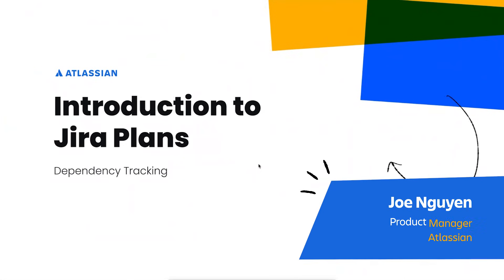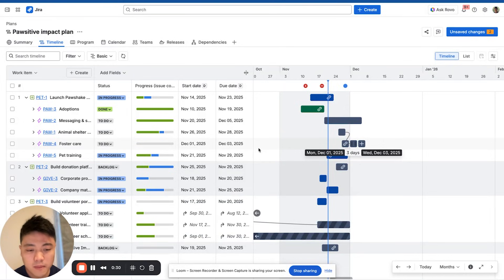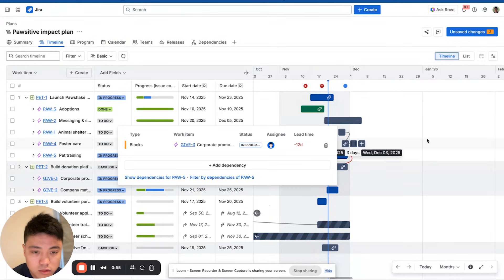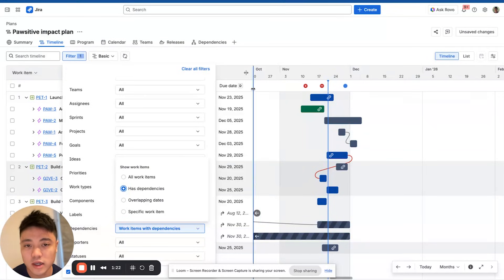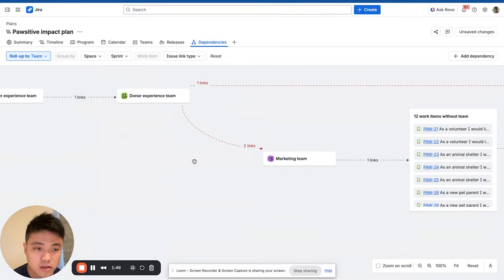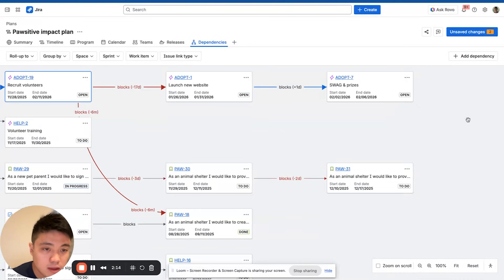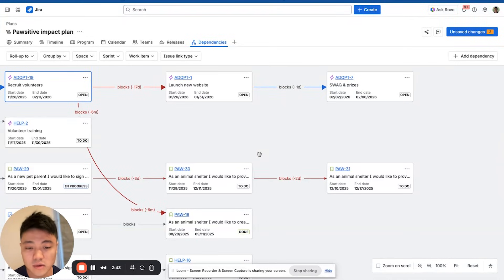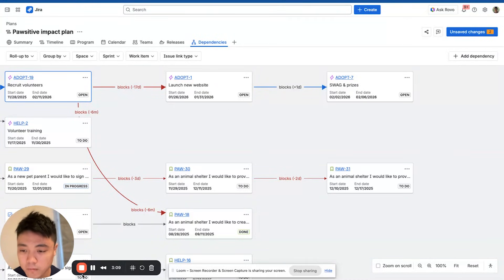Intro to Jira Plans | Dependency tracking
See how effective dependency tracking in Jira Plans keeps projects moving and minimizes costly delays. In this video, Product Manager Joe Nguyen demonstrates how Jira Plans can help you identify, manage, and resolve blockers before they impact delivery. Empower your teams to deliver faster and with fewer surprises.

Timestamps
0:12 What are dependencies?
0:38 Visualizing dependencies in timeline view
1:37 Dependencies view